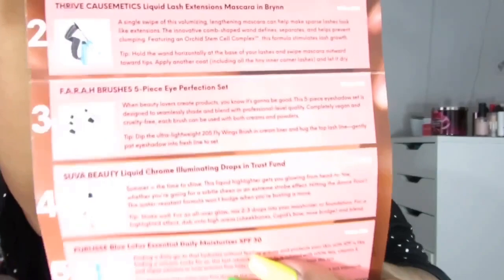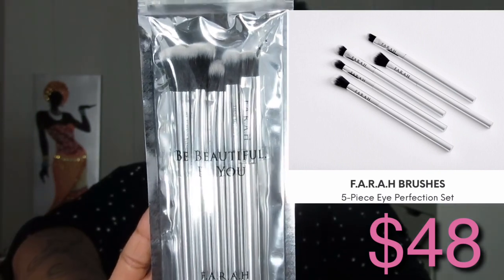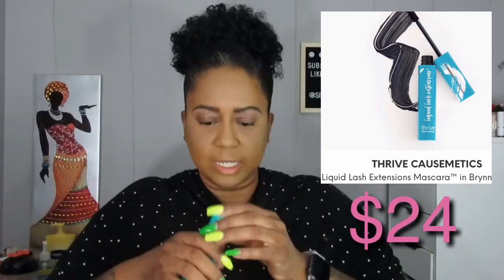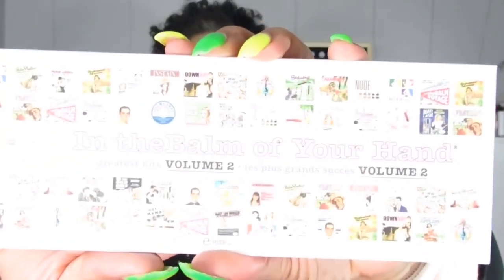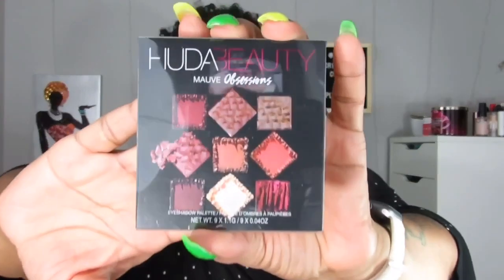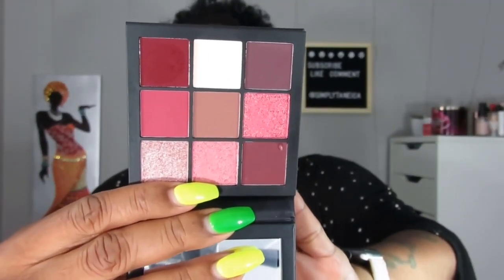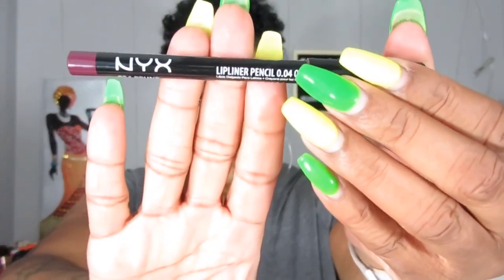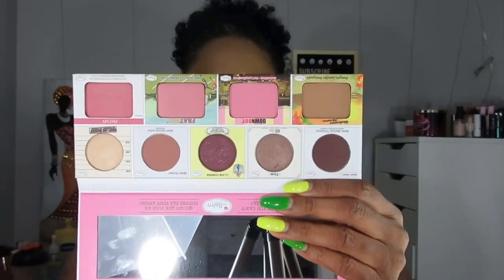Ipsy Glam Plus Unboxing + Add Ons | August 2019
Hiiiii Luvs. Today's video is the August unboxing of ipsyglamplusaugust, plus I have some add ons to show you.